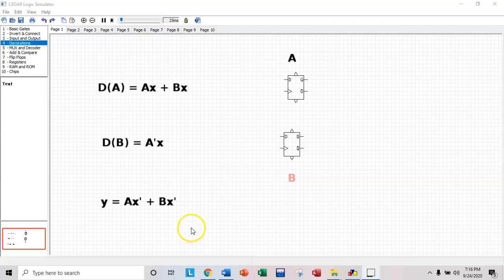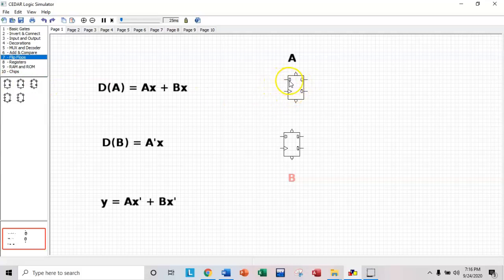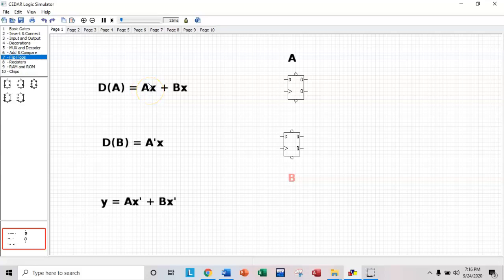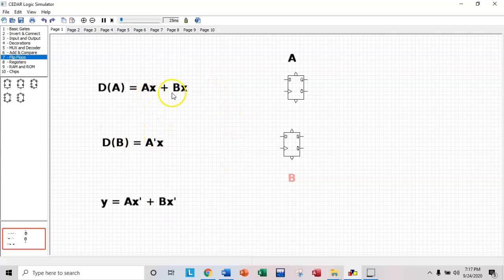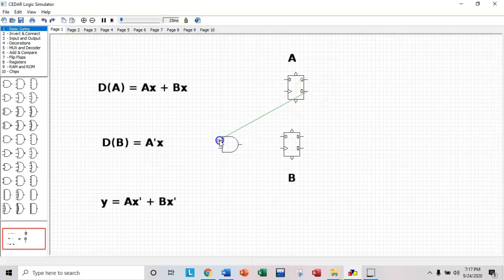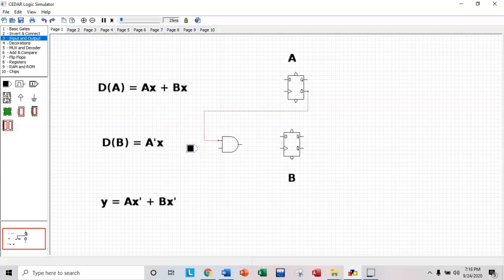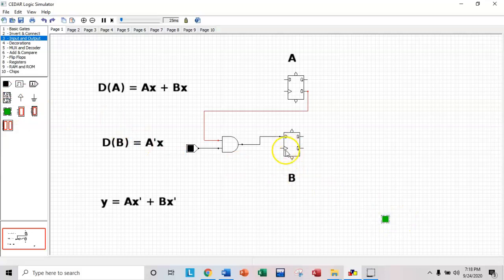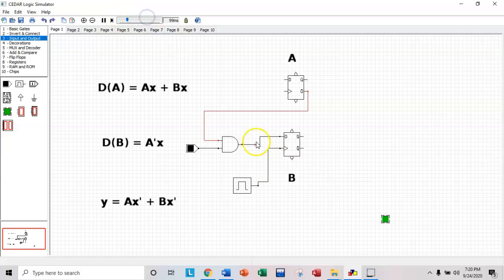CPS247 Sample Sequential Circuit